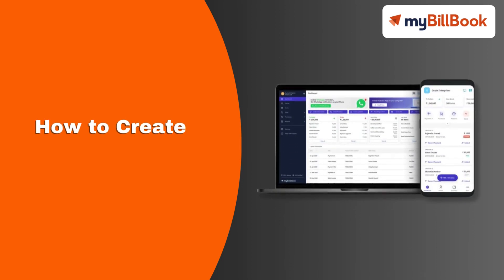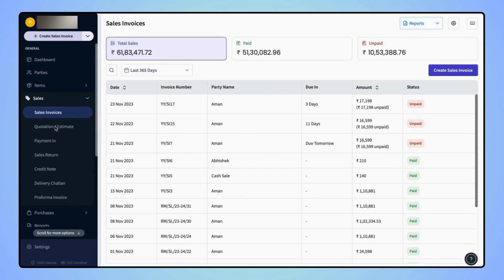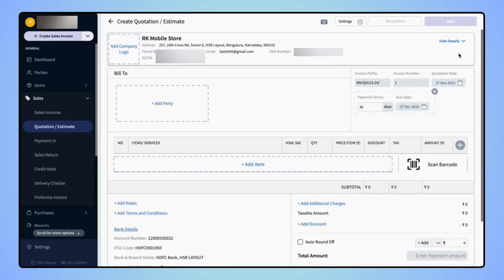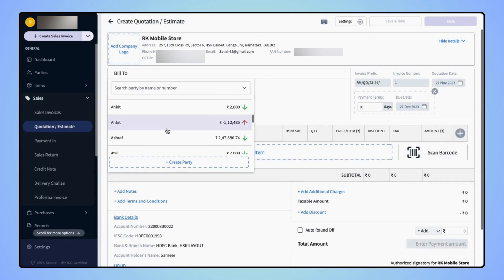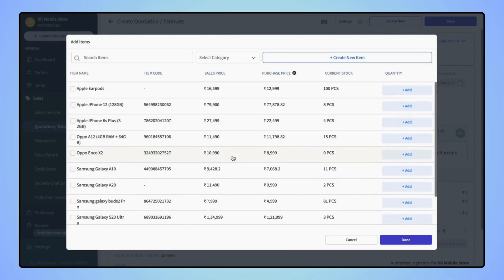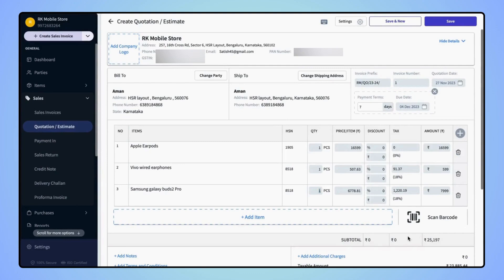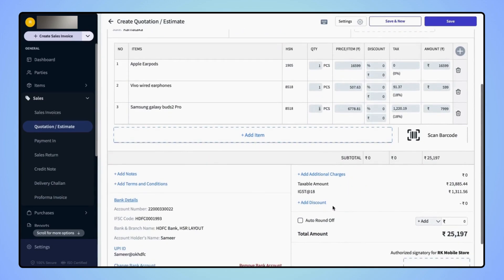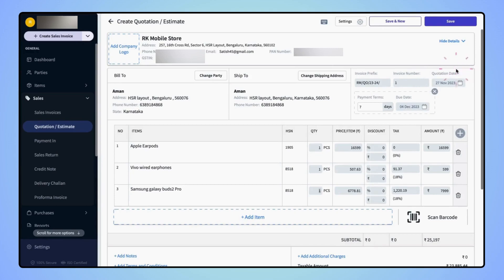How to create a quotation on myBillBook Billing Software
Learn how to effortlessly create a quotation on myBillBook with this easy-to-follow tutorial! Simplify your invoicing process and stay GST-compliant with our easy-to-use billing & accounting software. Watch now and streamline your business operations with myBillBook!